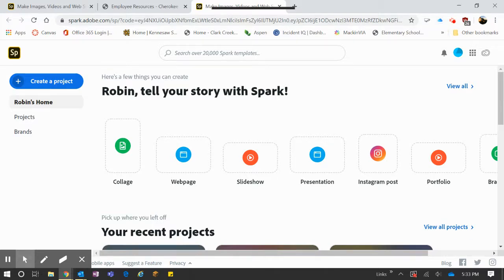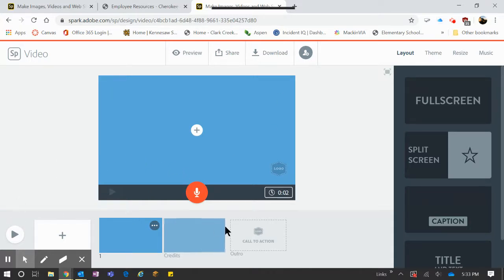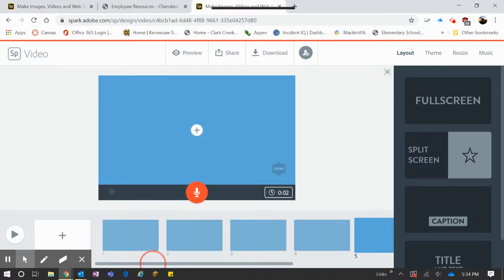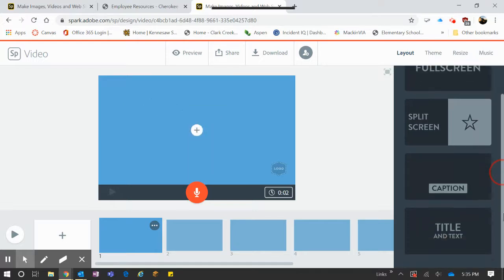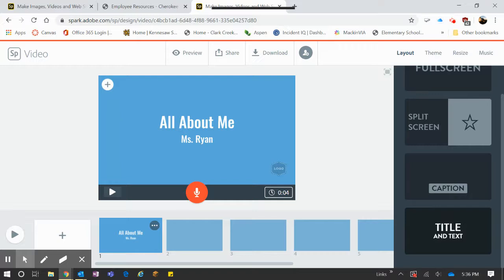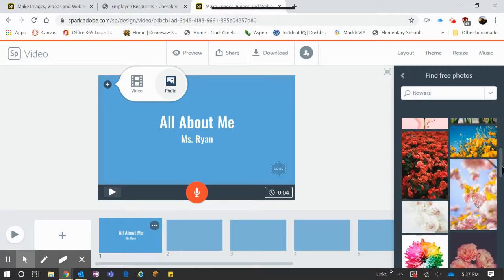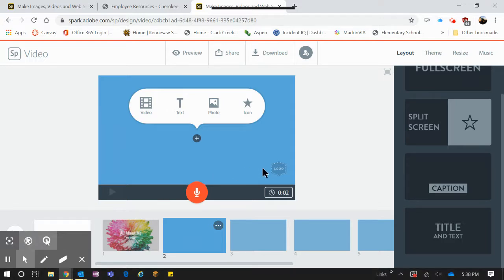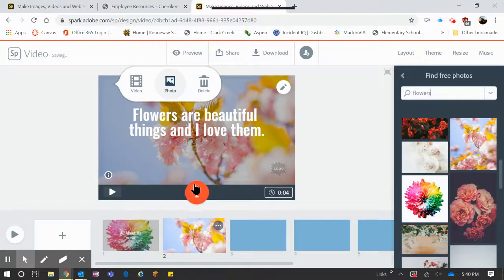Adobe Spark: Create video and title page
Tutorial for Adobe Spark Video: create a video and make title page